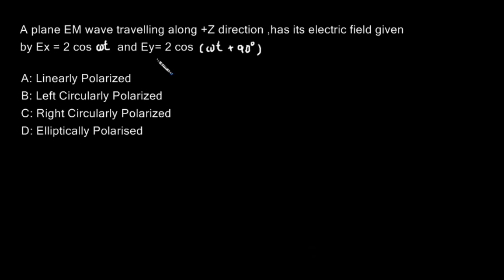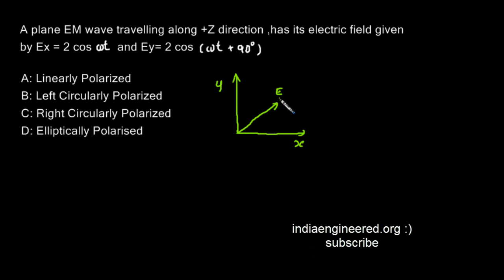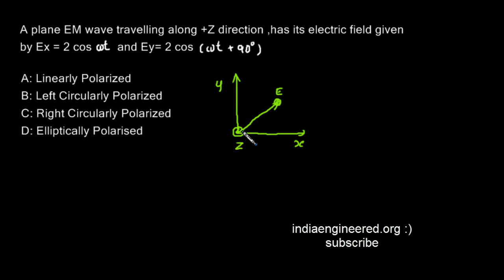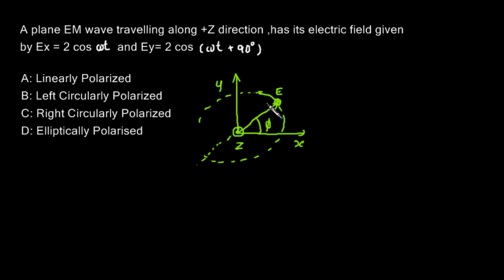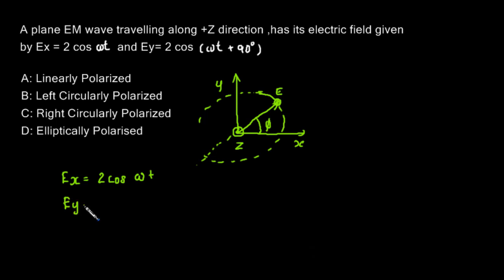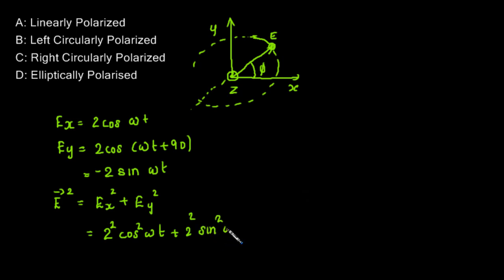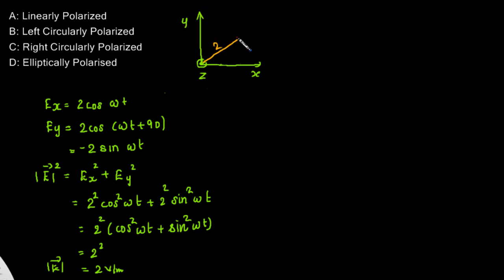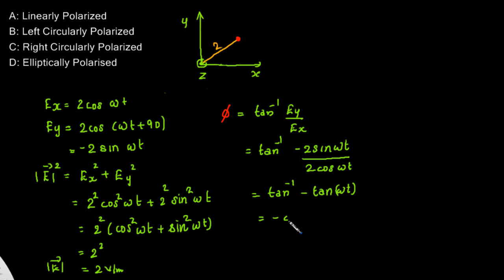#4 EMT GATE #1 EM Waves Previous Problems